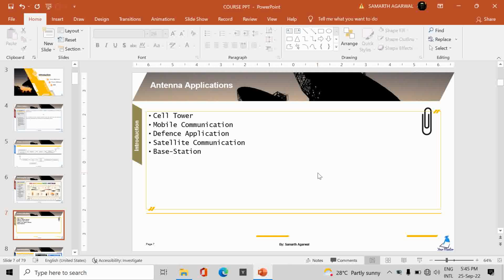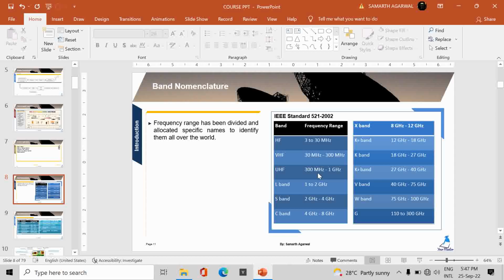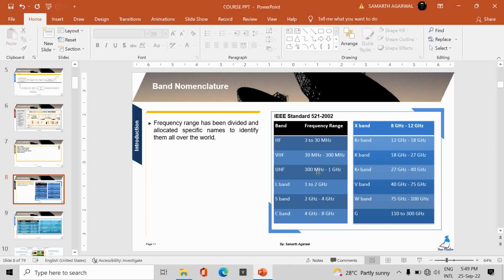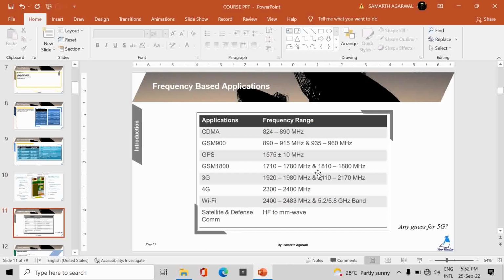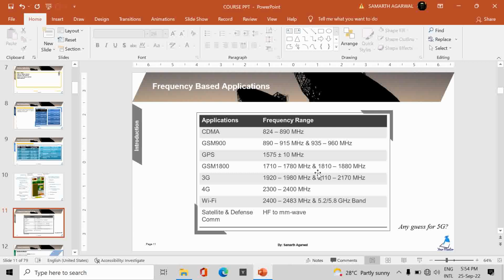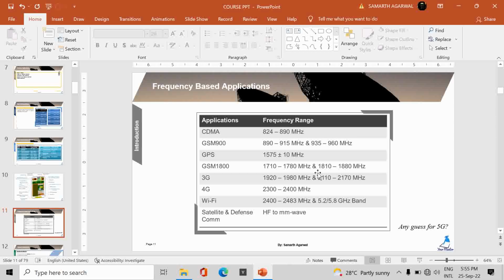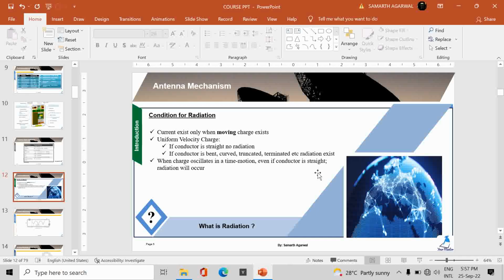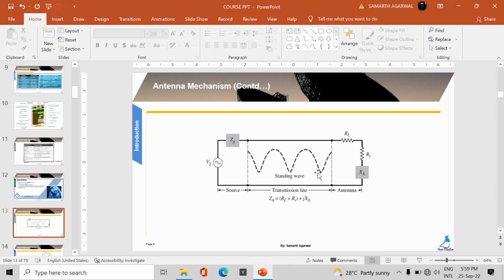Module 1 (Continued) | Antenna Designing with Equations | YOURMENTOR